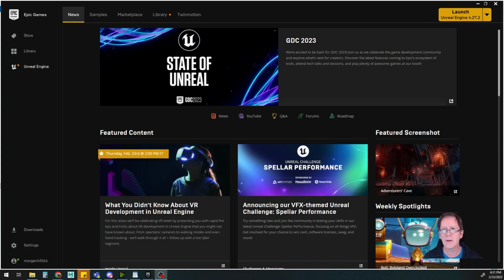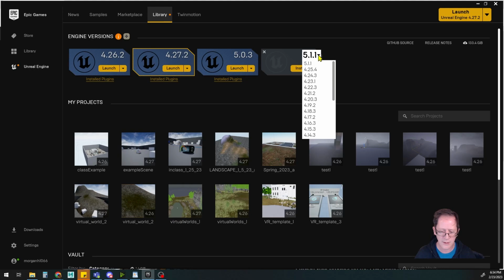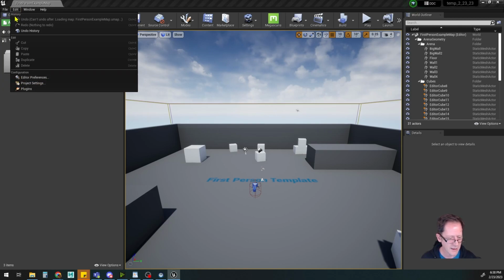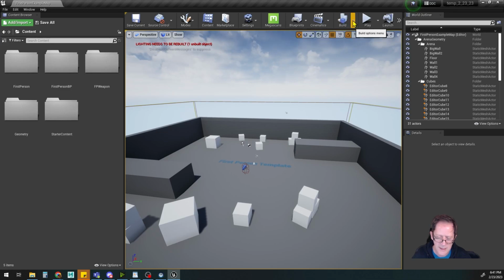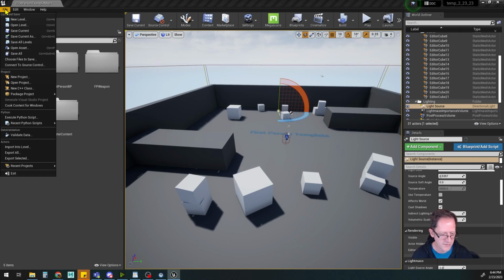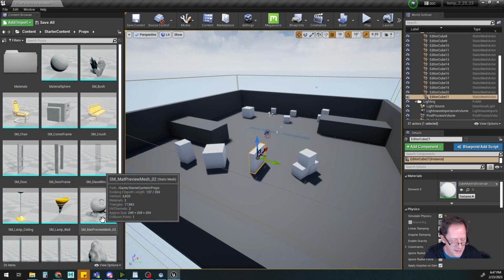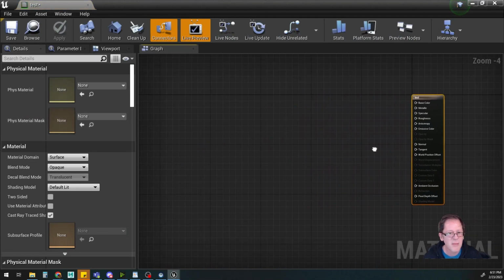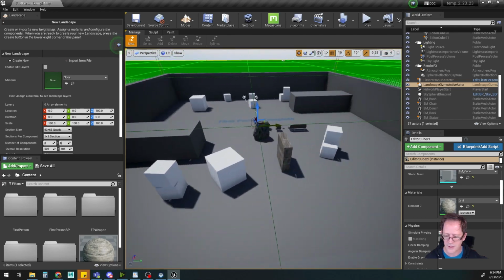epic unreal 4 27 quick ramp up